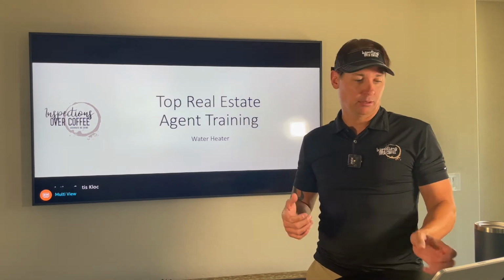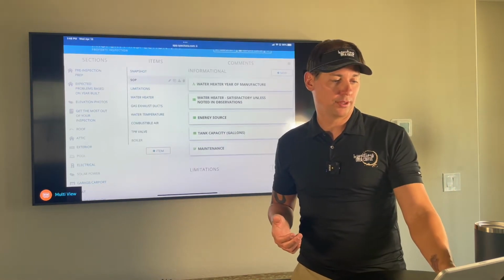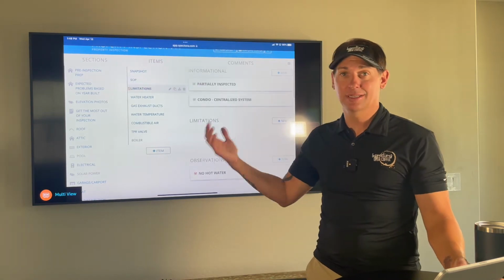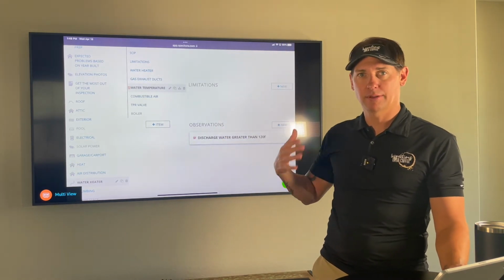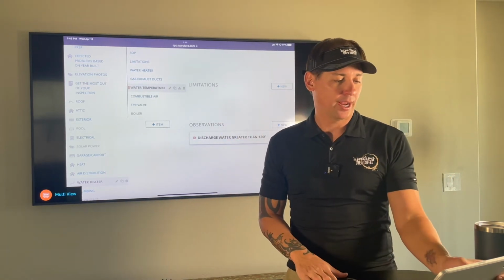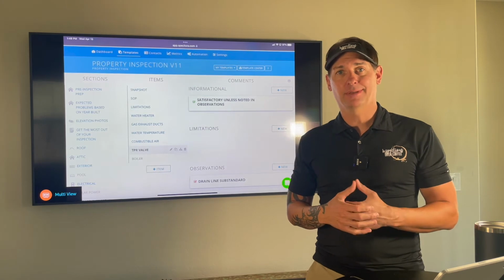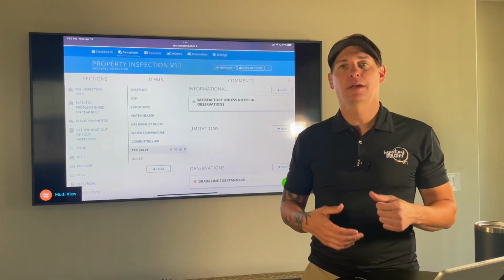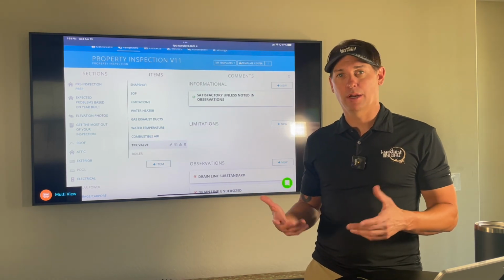Home Inspections: What Agents Should Know About Water Heaters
Water heaters can tell you a lot about a home's condition. In this agent-focused video, Curtis breaks down what inspectors look for, how old is too old, and what agents should know when advising buyers.